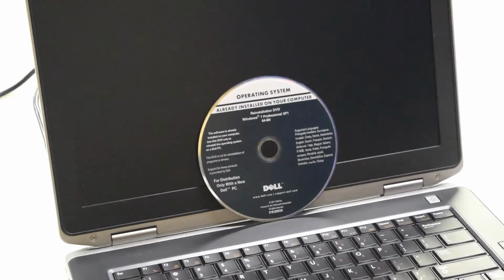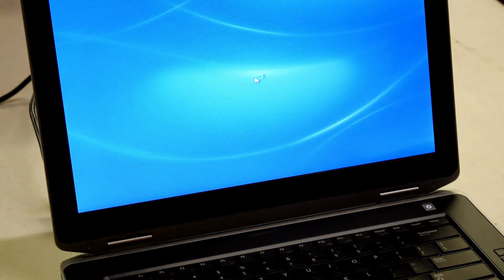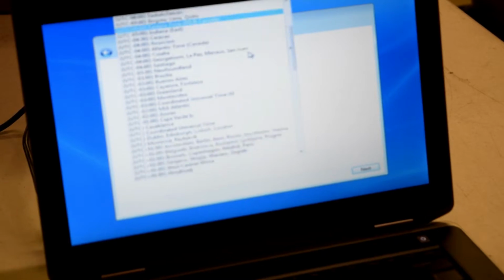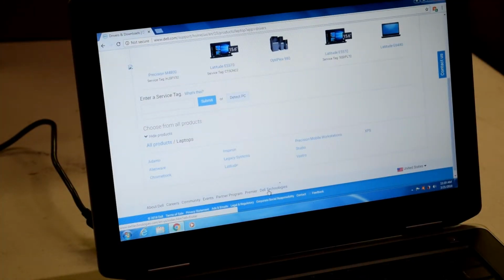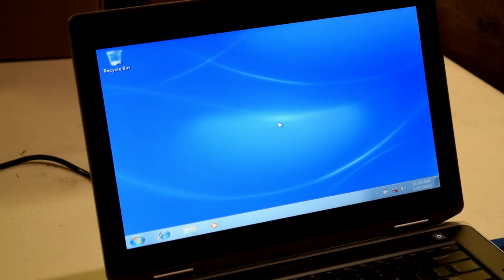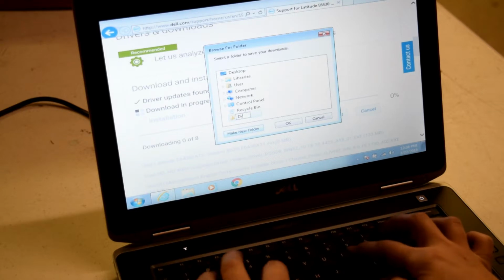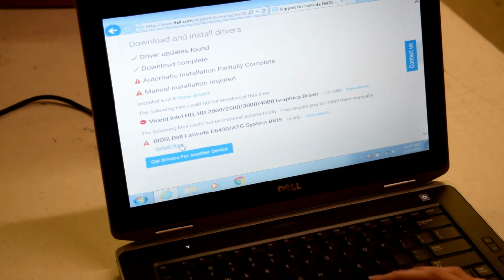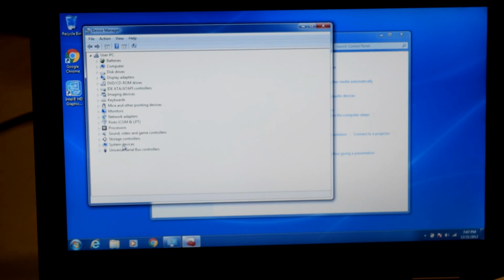How To Load Windows 7 on a Laptop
We go thru the step by step procedure to load Windows 7 on a laptop. In this example we use a Dell Latitude laptop with a Dell Windows 7 restore disk.
We are one of the largest sellers of used laptops on the internet - please visit our for links to our stores and other videos - great deals everyday on used laptops!!